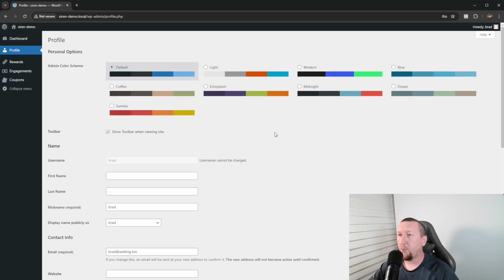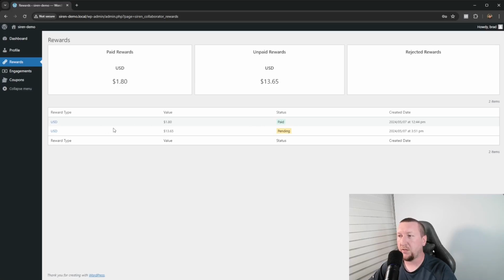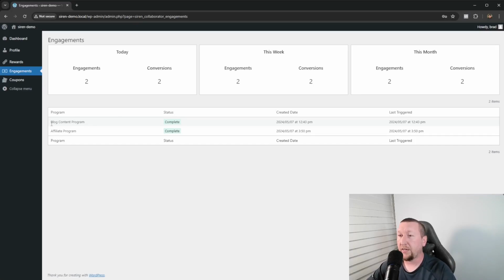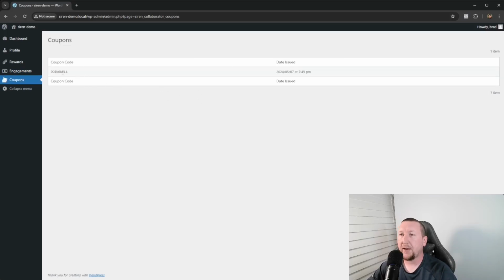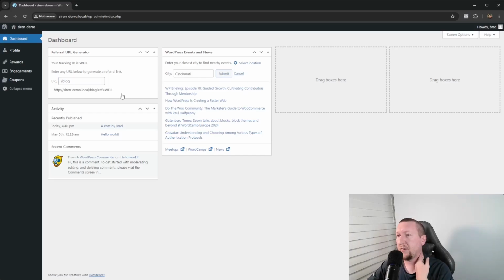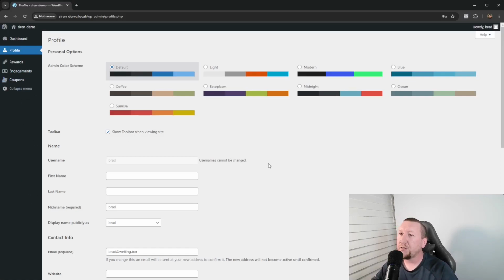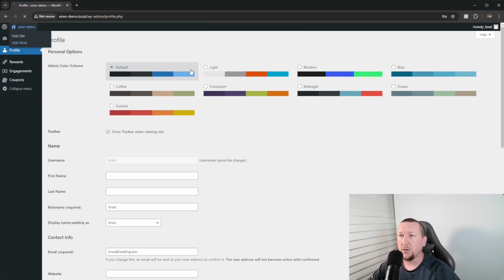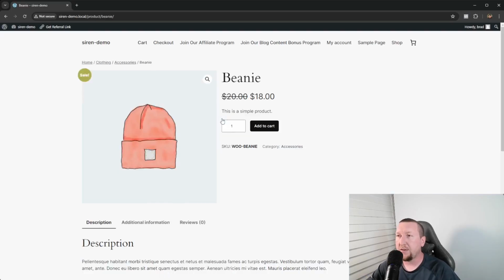Preview Of The Affiliate Dashboard in Siren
🚀 Take a comprehensive tour of the Siren Affiliate Dashboard from the perspective of a collaborator. This tutorial shows how affiliates like Brad Wellington can monitor their rewards, engagements, and much more, all within their own dashboard on your WordPress site.

🛠️ In This Video, You'll Discover:

    Dashboard Overview: Get a detailed look at the Affiliate Dashboard, where collaborators can see their paid and unpaid rewards.
    Engagement Tracking: Learn how collaborators track their engagements and conversions across different programs.
    Coupon Management: Understand how affiliates can view and manage their assigned coupons directly from the dashboard.
    Referral Link Generation: See the process for generating referral links to any page on the site, simplifying affiliate promotion.

🔗 Key Features Highlighted:

    Real-time monitoring of payout statuses and historical payment details.
    Access to tools for managing and promoting assigned coupon codes.

    Current Siren users looking to better understand the collaborator experience.
    Affiliate managers and WordPress site owners who want to optimize their affiliate program's user interface.
    New or prospective Siren customers interested in the capabilities of the Affiliate Dashboard.